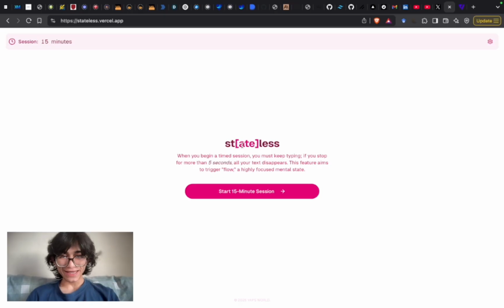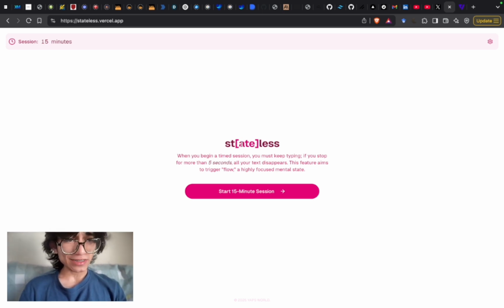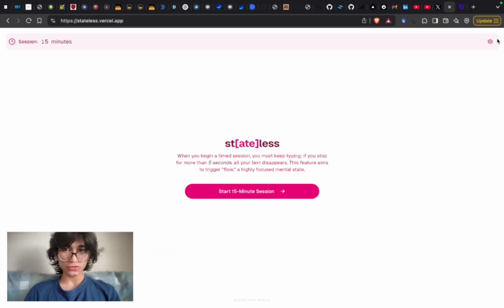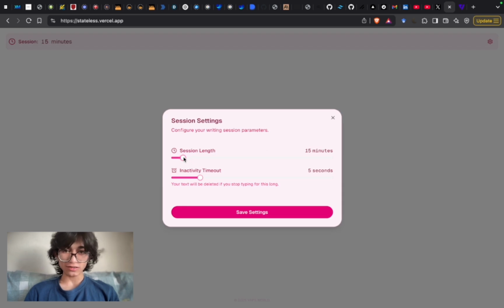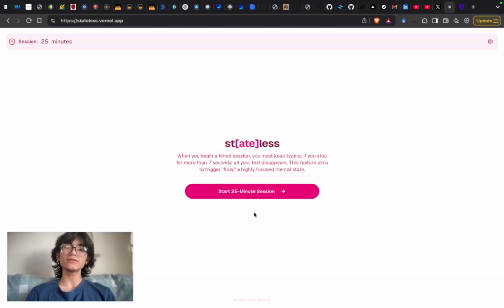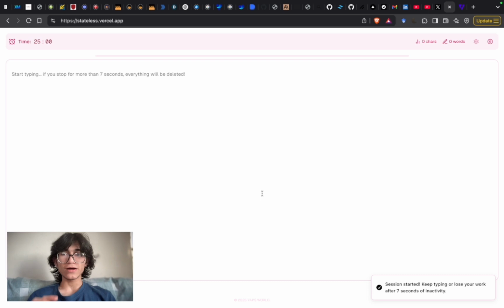Stateless is a writing app that will delete everything if you stop typing.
Terrifying, risky, and strangely effective.